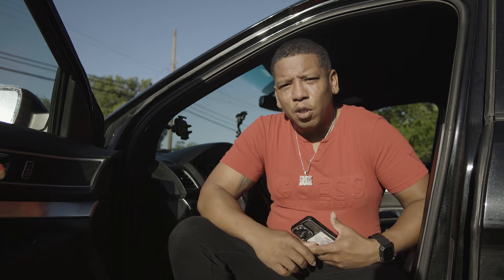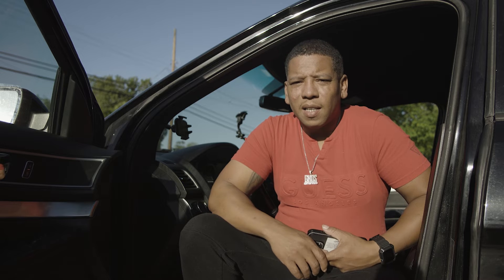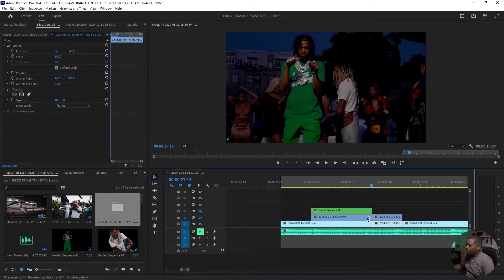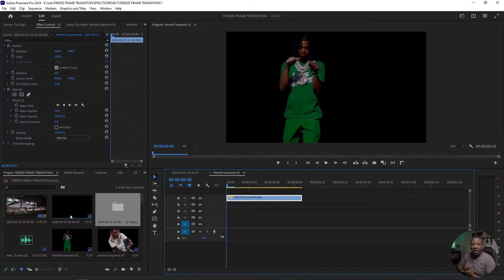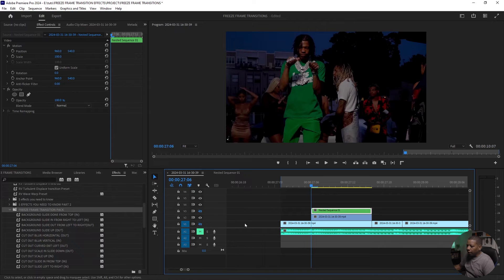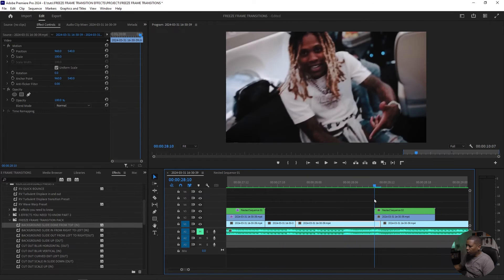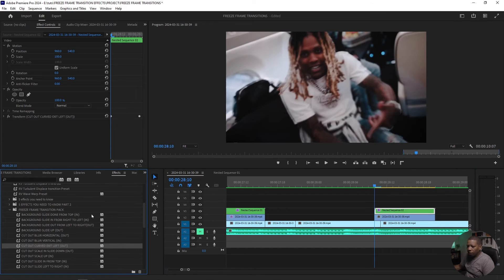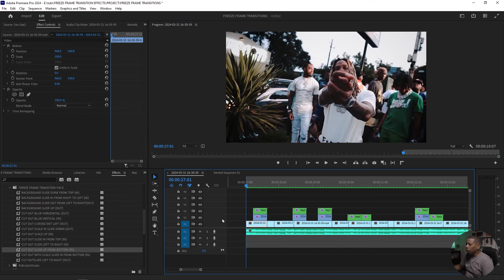Free freeze frame transition pack for premiere Pro